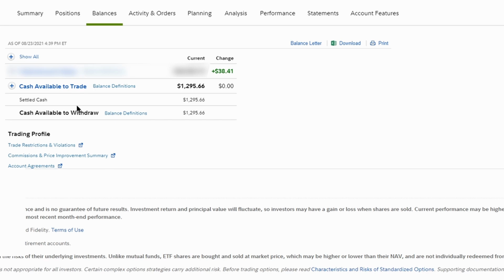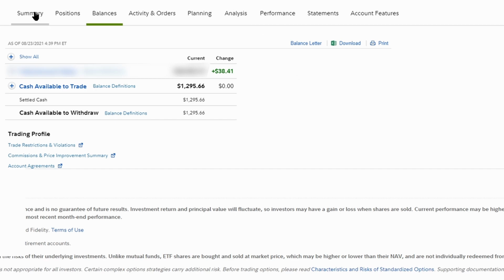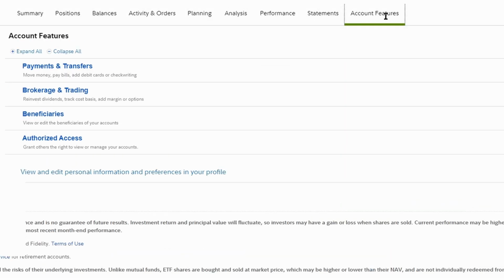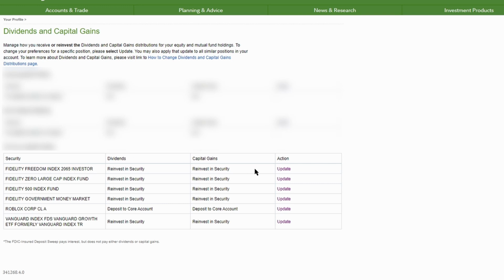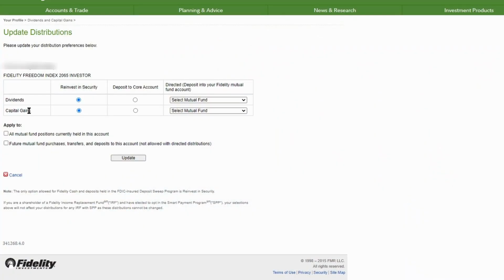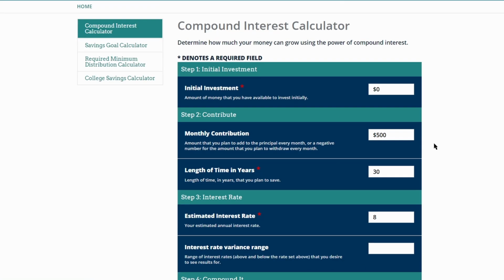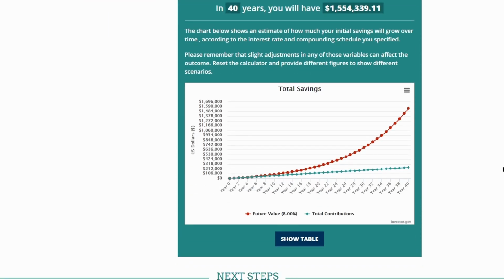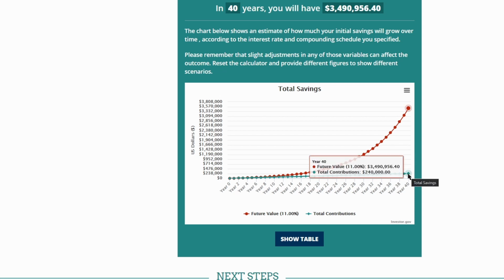How to Turn on Dividend Reinvesting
Investing in a Roth IRA how to turn on dividend reinvesting

Link to Podcast Below:
Anchor: anchor.fm/ramblingmind